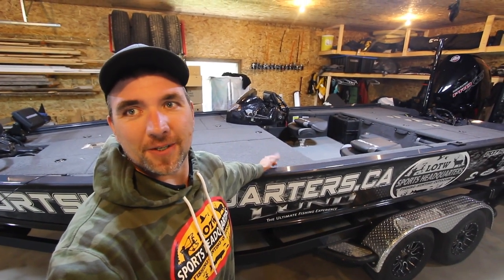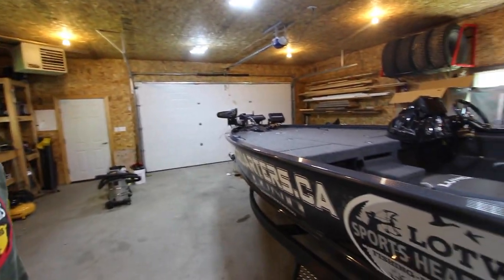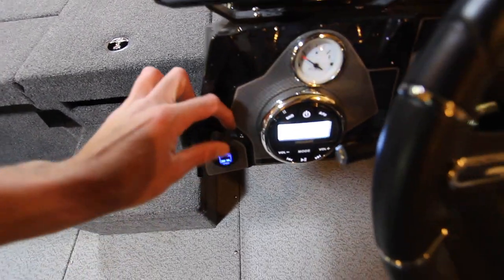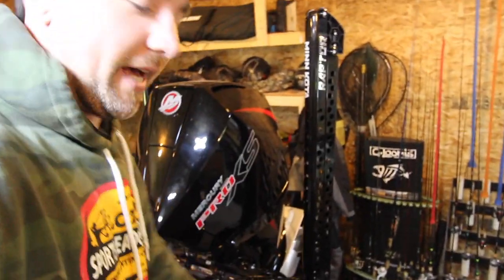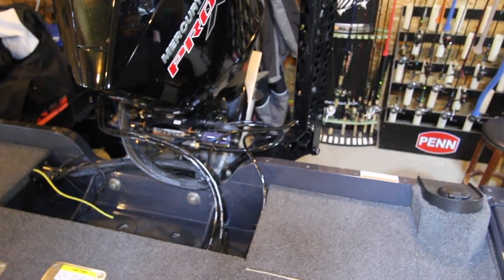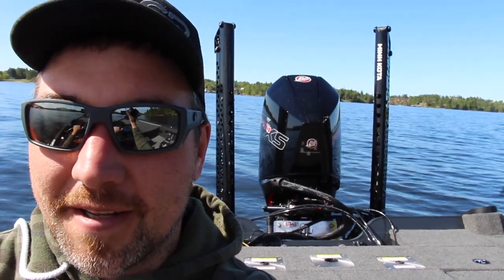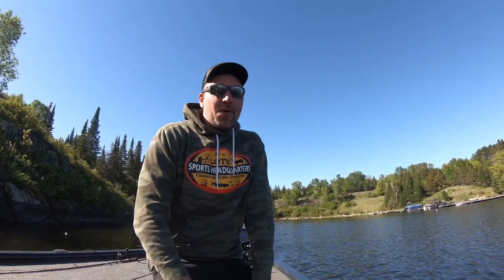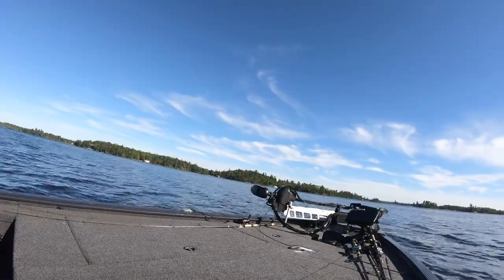#1 Multi Species Boat - Ultimate Aluminum - NEW Lund 2075 Pro V Bass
This is the  best multi species boat possible (my opinion of course).  Highlights of new features of the ultimate aluminum fishing machine , the new 2021 Lund Pro V Bass 2075.

Check out why I got minn kota raptors vs minn kota talons , why lithium batteries are beneficial, and some other fishing and messing around.

Smeltinator Underspin, Clack Shot and much more available - Shipping to Canada and USA!

Check out LOTW Sports Headquarters for all your outdoor needs